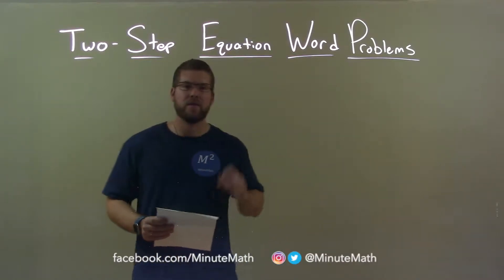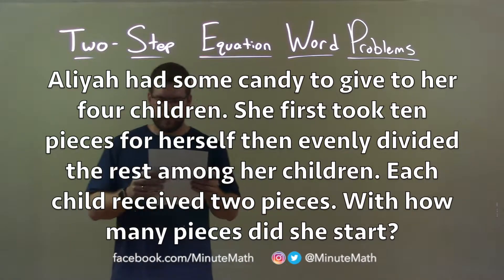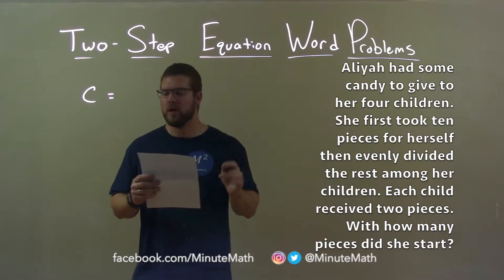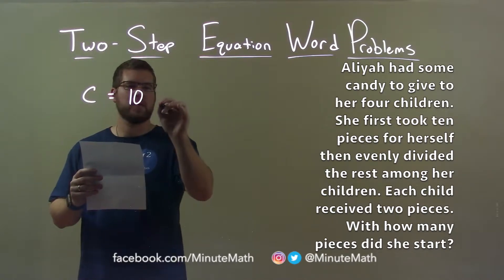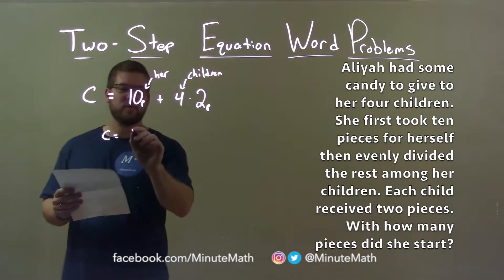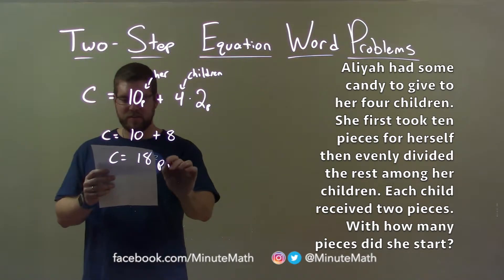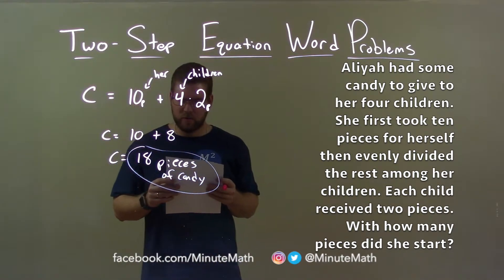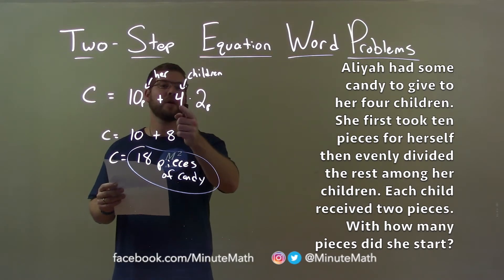Aliyah had some candy to give to her four children. She first took ten pieces for herself then...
In this math video lesson on Two-Step Equation Word Problems, I solve Aliyah had some candy to give to her four children. She first took ten pieces for herself then evenly divided the rest among her children. Each child received two pieces. With how many pieces did she start?